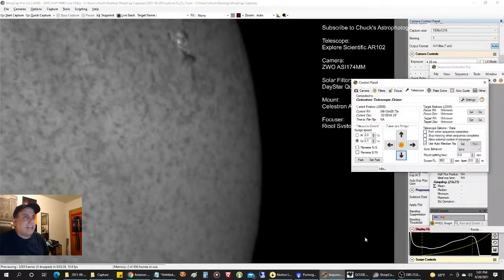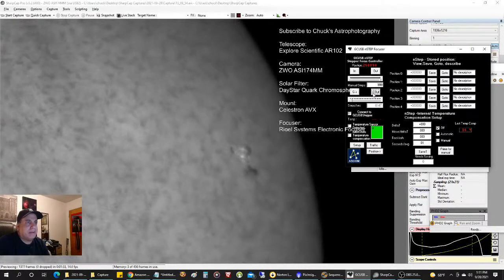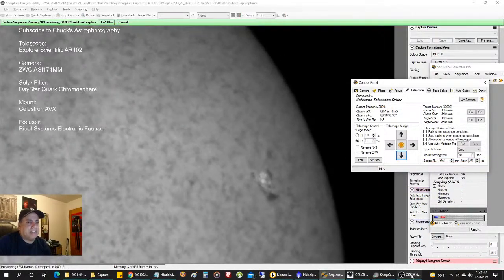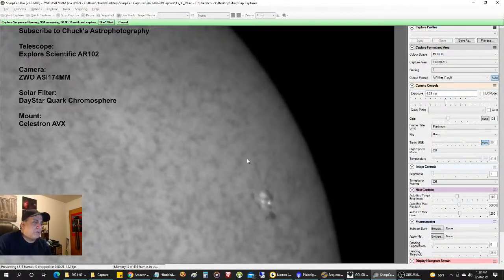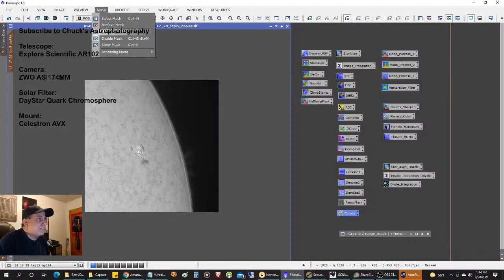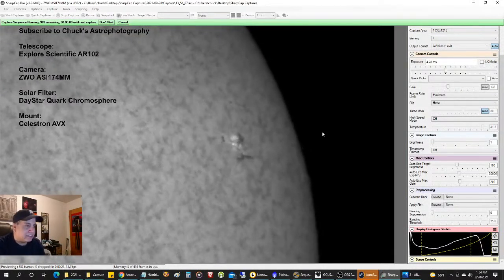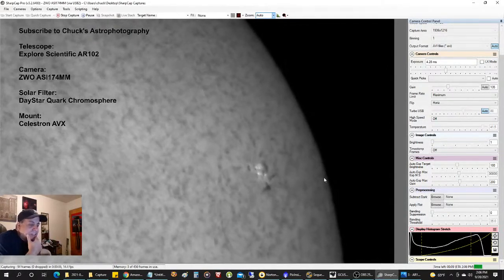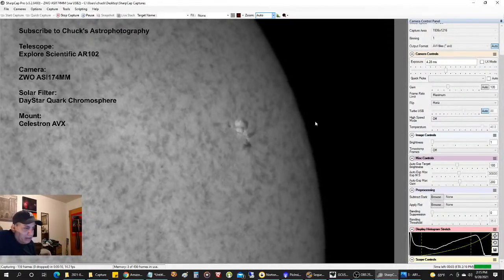Live Sun Close-up: Solare Flares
Live stream of the sun with a mono camera.

Telescope:
Explore Scientific AR102

Camera:
ZWO ASI174MM

Solar Filter:
DayStar Quark Chromosphere

Mount:
Celestron AVX

Focuser:
Rigel Systems Electronic Focuser

Energy Rejection Filter:
Astronomik L1 UV-IR

Capture Software:
SharpCap 3.2